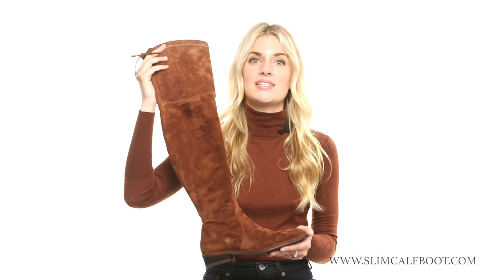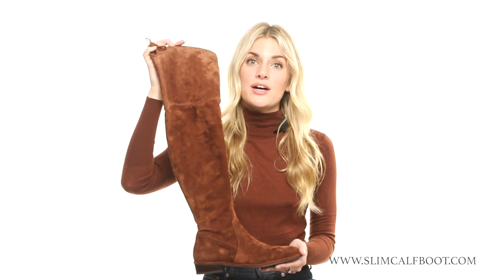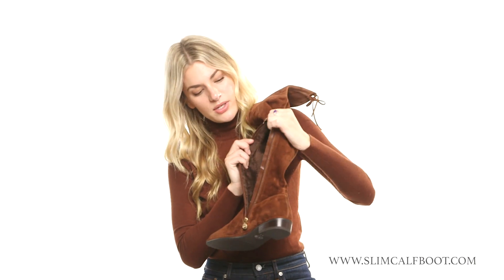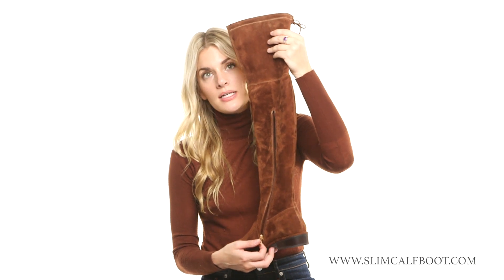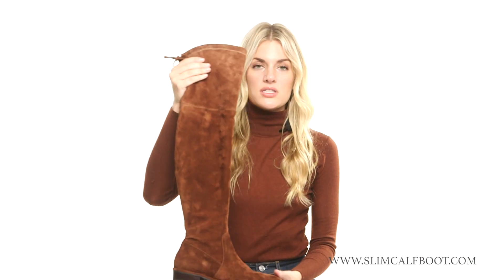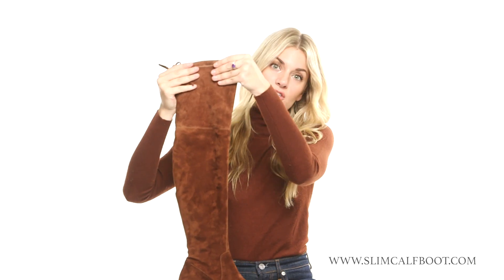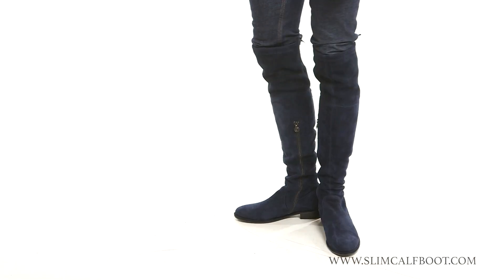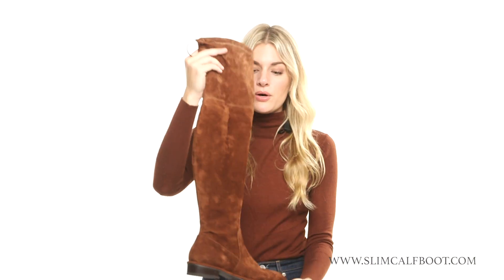SoleMani LANDER Slim Over The Knee Boot 13"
Over the Knee Narrow Calf Boot, Available in Black Suede, Navy Suede, Brown Suede , Grey Suede